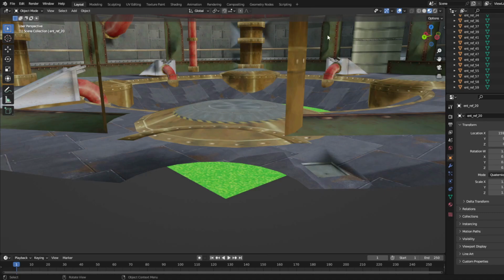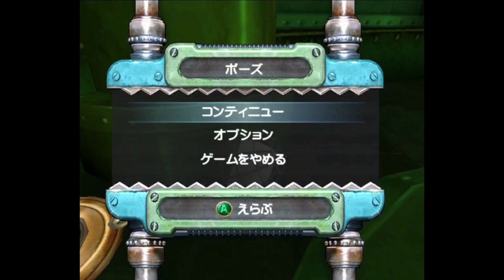Robots (2005) Speedrun - Old Sewers $300 Bounty Progress Report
The Robots (2005) $300 Bounty is still up and it's time to do a bit of a progress report to slim down our choices in this level. In this video, we are going over a few OoBs, another RodneyChrist Glitch variant I'm dubbing "RollercoasterRodney", possible duplication spots, and some results of previous theories.

0:00 RodneyChrist Glitch Variant "RollercoasterRodney"
2:52 Possible Part Duplication Spot
4:32 Pipe Clip OoBs
8:27 Velocity Clip OoBs
9:16 Confirming/Deconfirming Previous Theories + Extra interesting spots